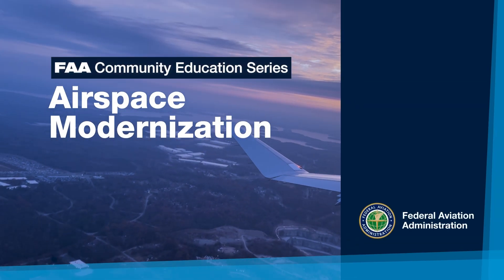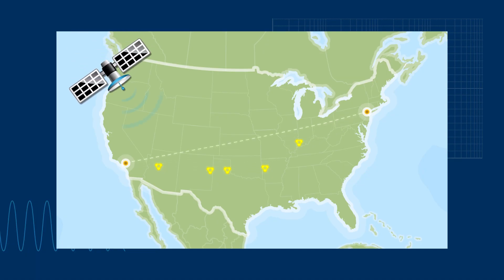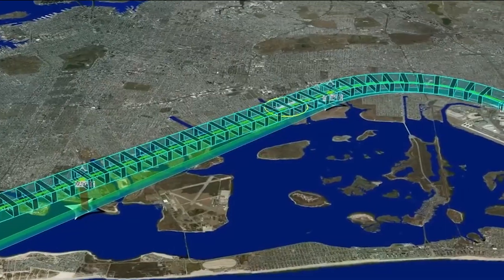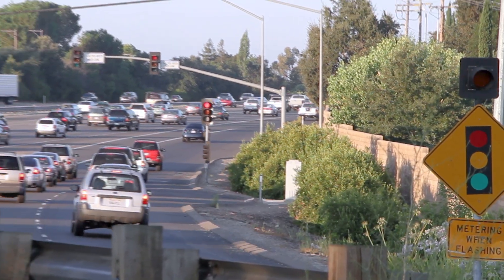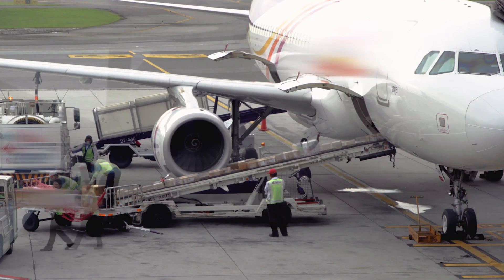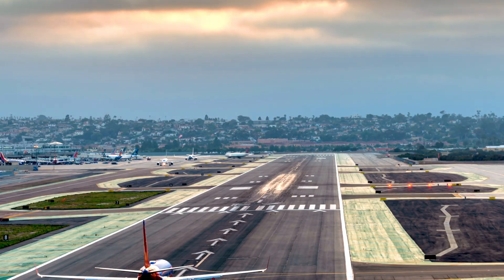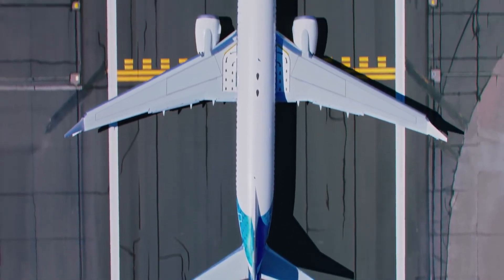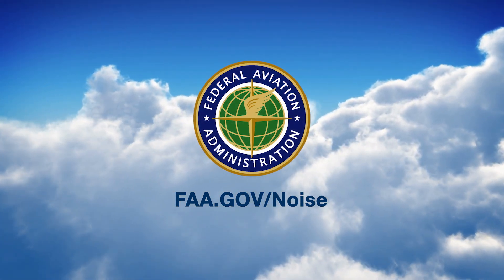Airspace Modernization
A modernized NAS provides flexibility, precision, and predictability for safe and efficient operations. This video provides an overview of the FAA’s ongoing initiatives to modernize airspace navigation in the United States.